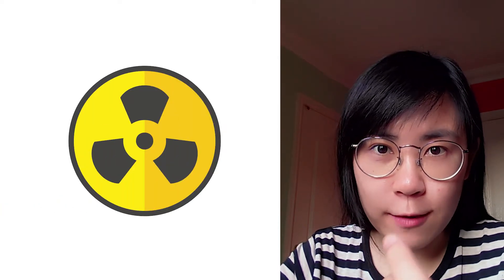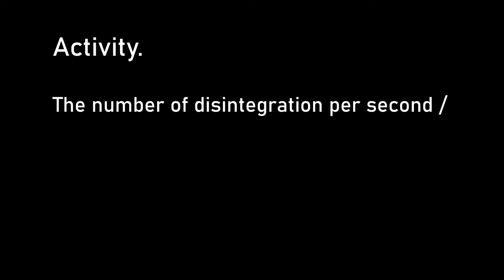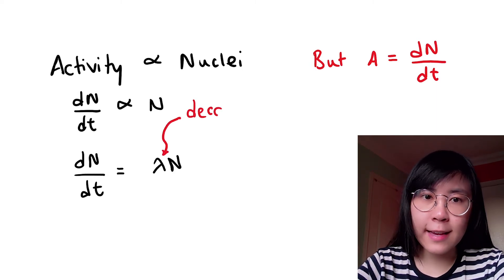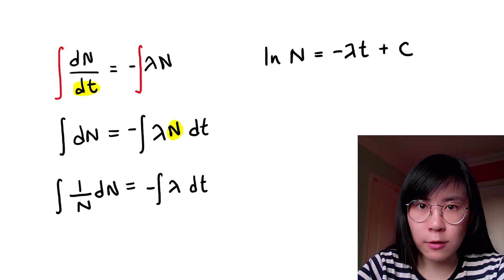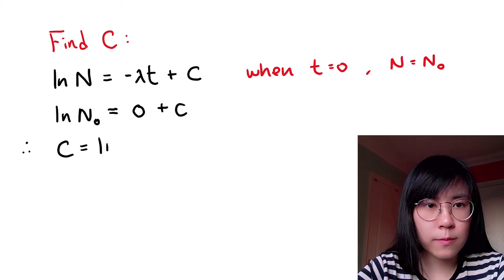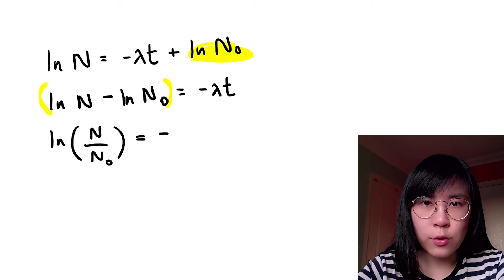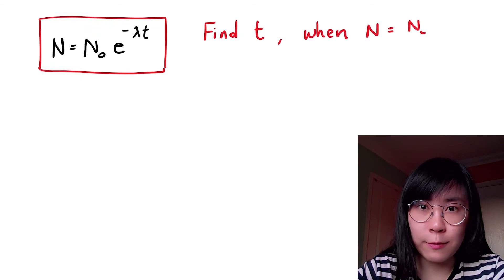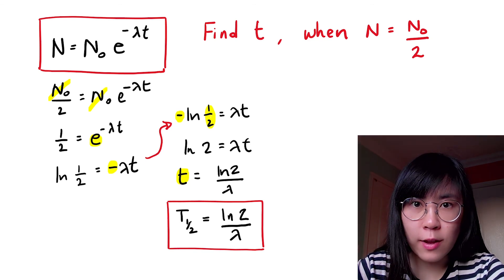Simple Derivation of the Exponential Decay Equation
By using the definition of activity, we will derive the radioactive decay equation. Then using this equation, we will find the relationship between half life and the decay constant.